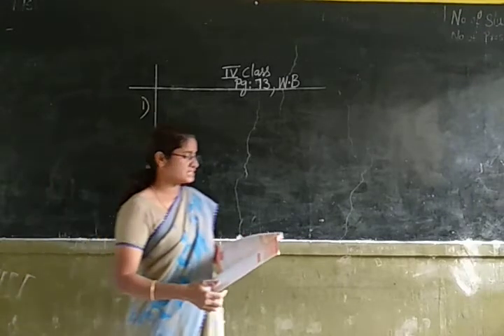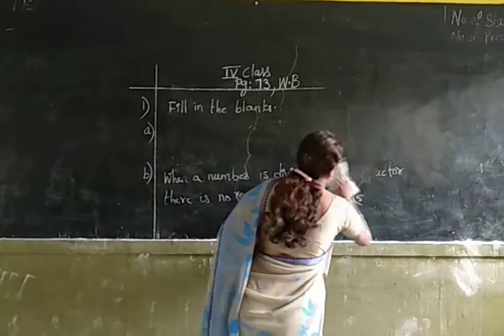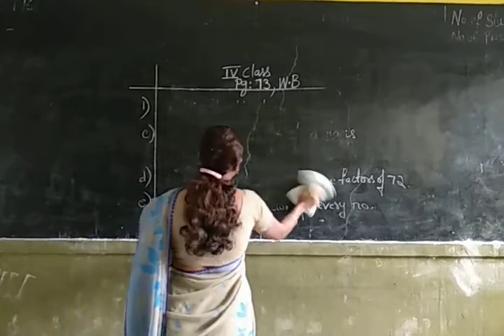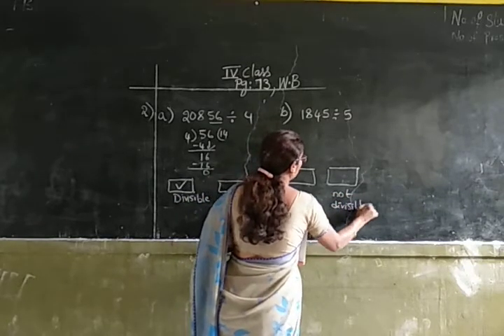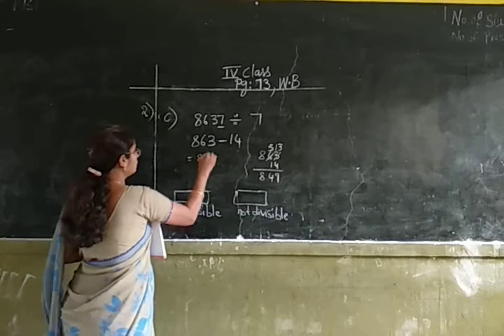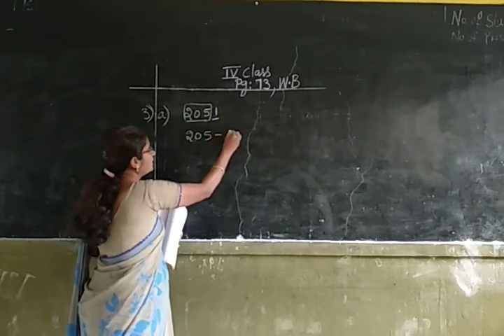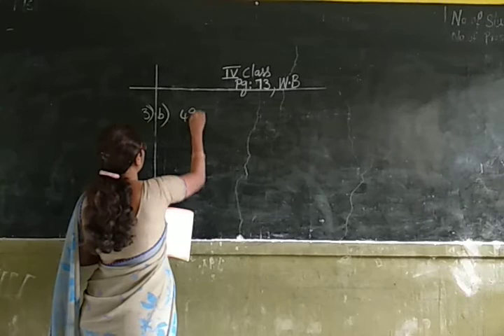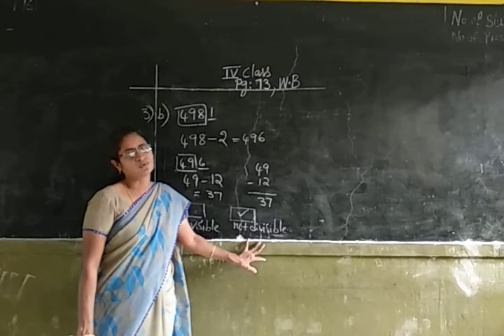4th Maths (6.1.21)